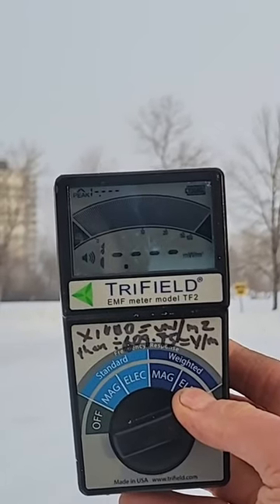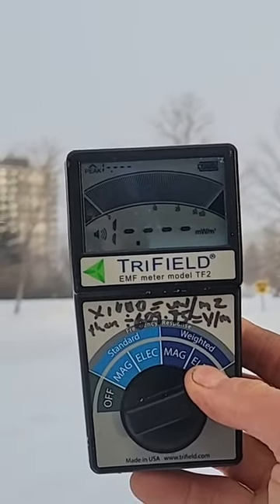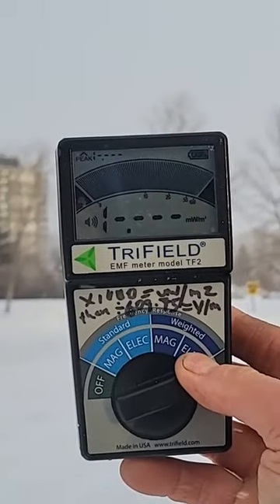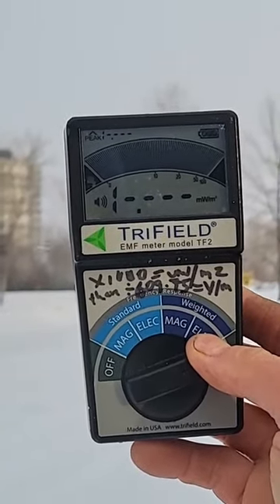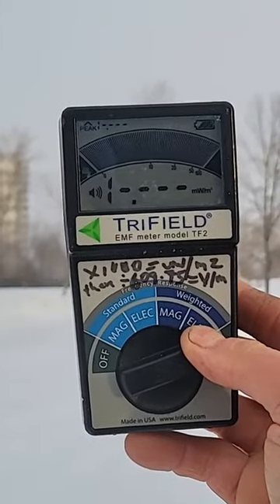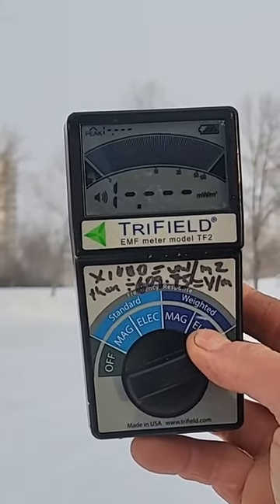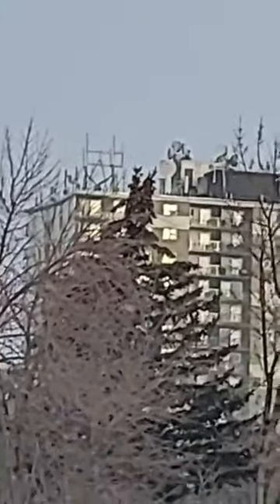12,416.76 Watt Power Output.... 12 times typical output!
Location: Senior's Home, Varsity, Calgary NW, Alberta, Canada

In this live NCA video, we show the impact of increased EMF radiation and power output.

The roof top tower was recently deployed with three 5G antennas with frequency of 3.5 GHz and power output of 12,416.76 watts per antenna. The frequency has increased by around 50% while the power output has increased by around 300%. (Typically, power output ranges from 100 to 3,900 watts... we have not seen power output this high.)

The higher the power output the further range a frequency will have. We show this in the video, in which the meter is maxed out despite being around 350 meters from the tower.

From our standpoint, it is troubling that both frequency and power output are increasing in the public domain, which means increased public exposure to higher EMF radiation.